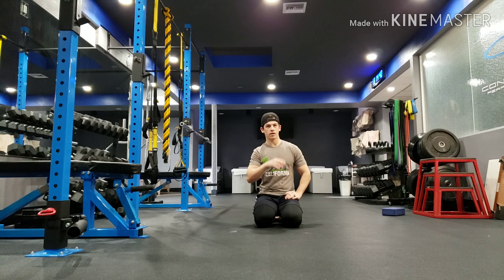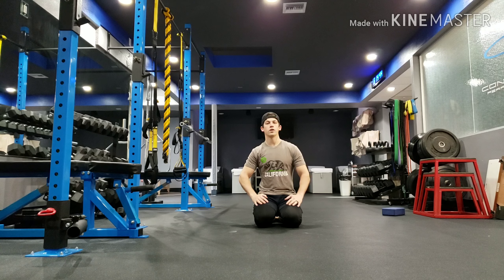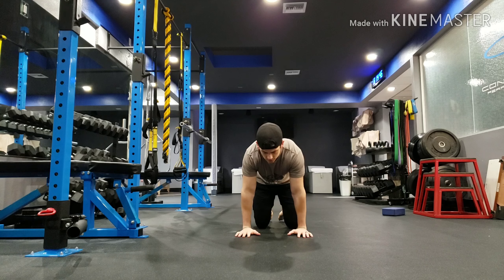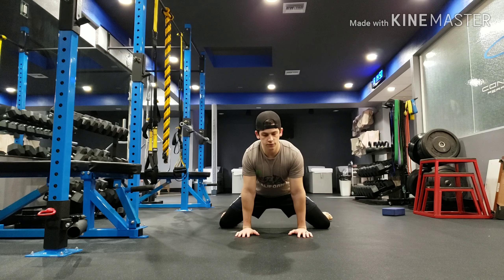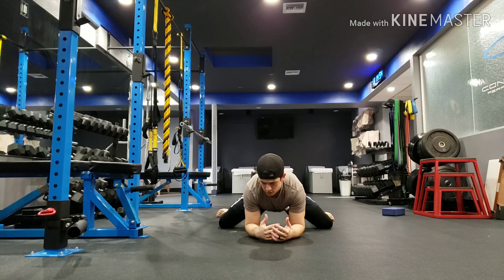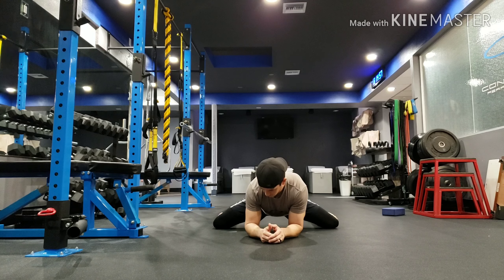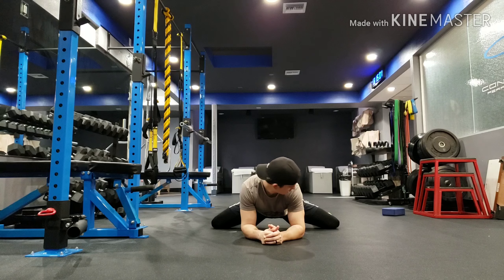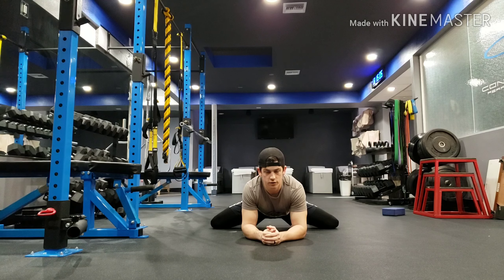Squat Mobility Challenge Day 4